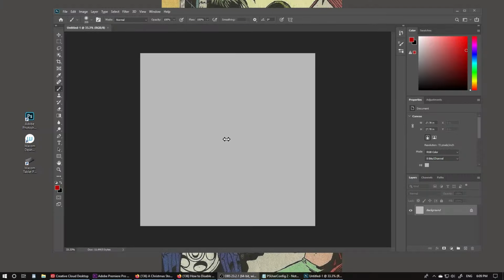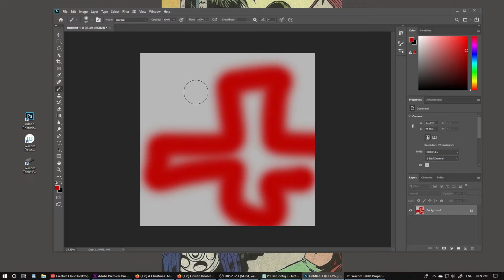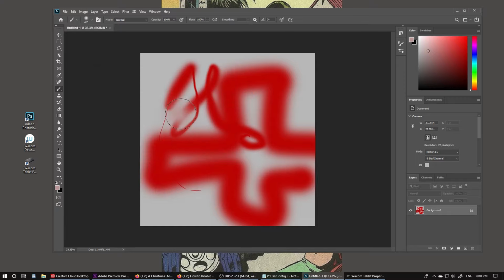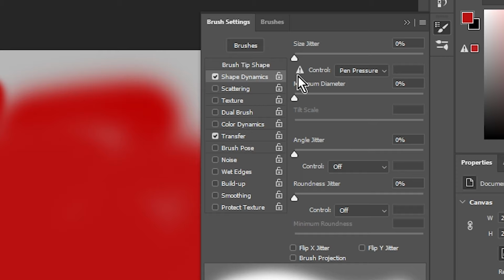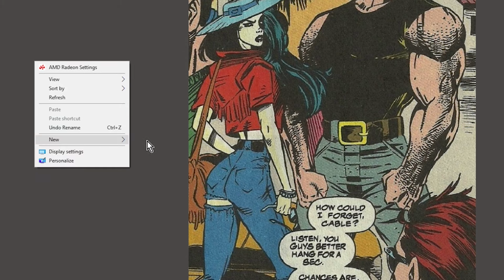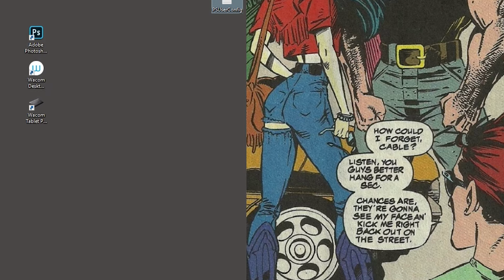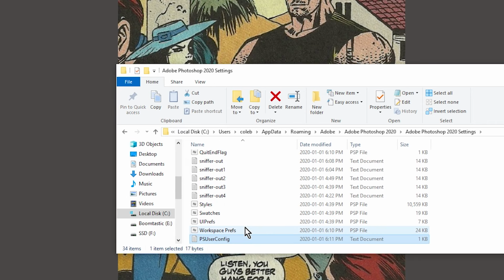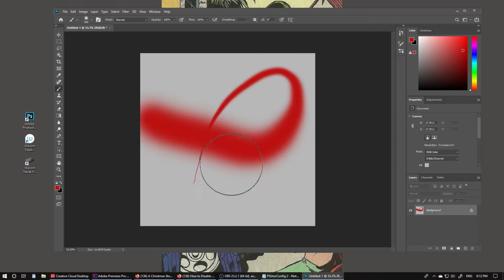No Pen Pressure? Can't Change Brush Size & Hardness in Photoshop? WATCH THIS :)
If you just hooked up a new tablet that you got for your birthday and you have no pen pressure or can't change the size or hardness of your brush, tune into this video for the SOLUTION and explanation.

Rover 1 Instagram: rover1project
Main Instagram: colebboyko

Xbox Live: Original fessA
Steam: coleboyko (look for fessA)

***FOR ANY AUDIO/VIDEO I MAY USE*** Copyright Disclaimer Under Section 107 of the Copyright Act 1976, allowance is made for -fair use- for purposes such as criticism, comment, news reporting, teaching, scholarship, and research.

Documentaries to watch:

1. Earthlings
2. Cowspiracy
3. Forks Over Knives
4. Vegucated
5. Food, Inc.
6. Speciesism
7. The Cove
8. Blackfish
9. Planeat
10. Gary Yourofsky - The Most Important Speech You Will Ever Hear